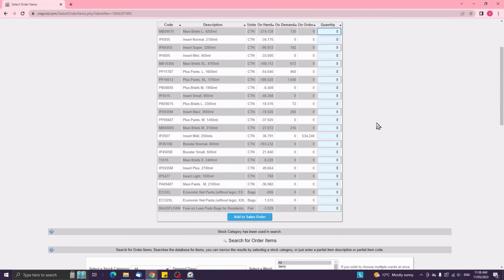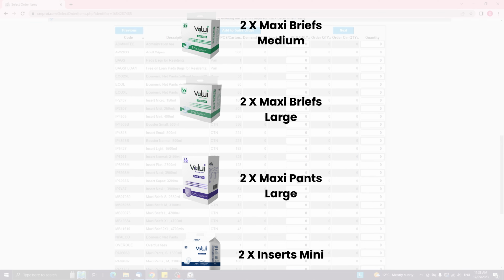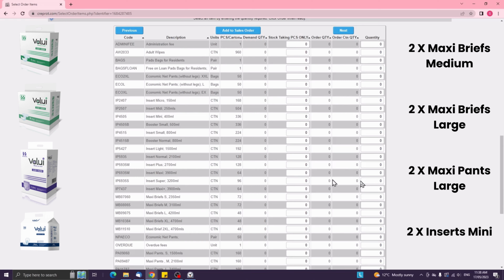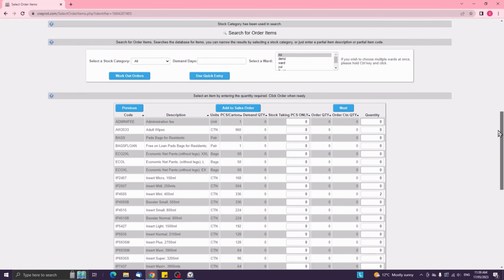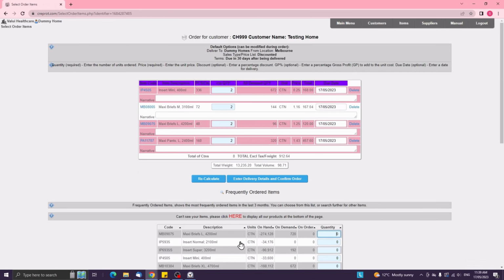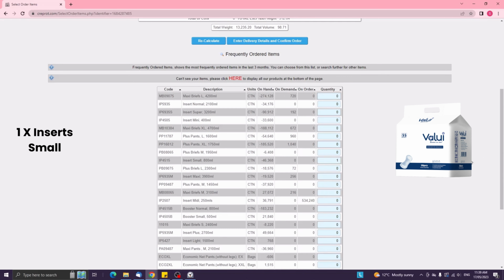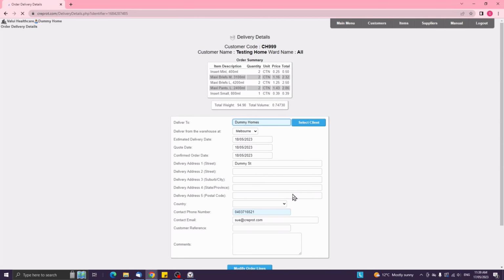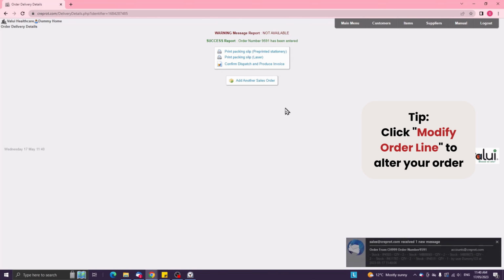Valui Online Ordering Tutorial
This video was created to help customers of Valui Healthcare with their Online Ordering.
For a more comprehensive guide, we suggest you watch our Online Tutorial linked below.